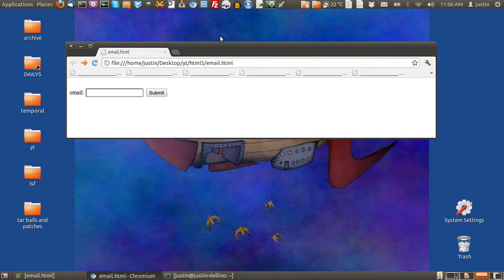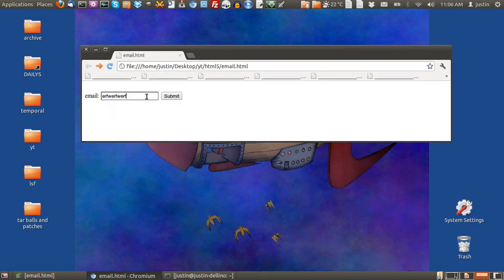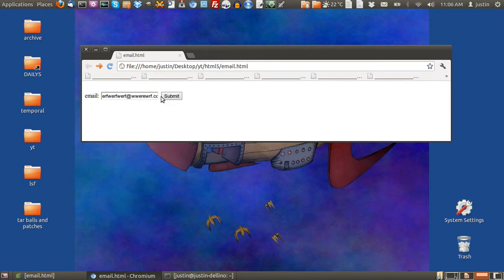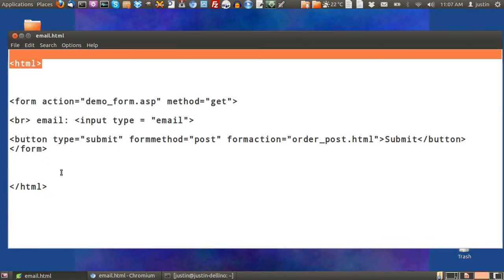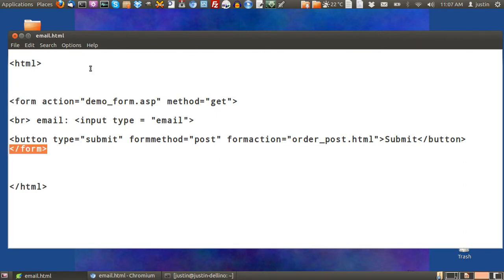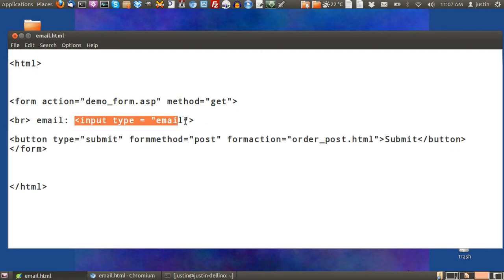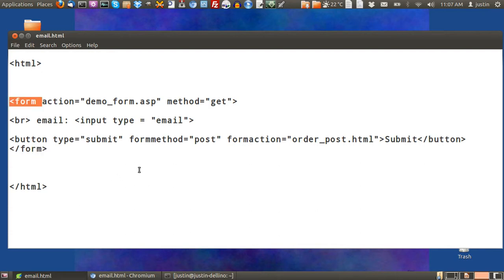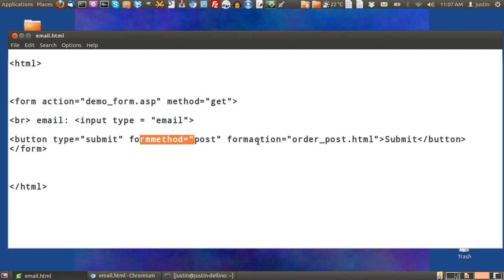HTML5 email validation input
a semi-validating input for emails [how to]